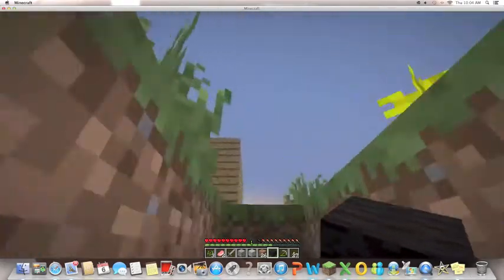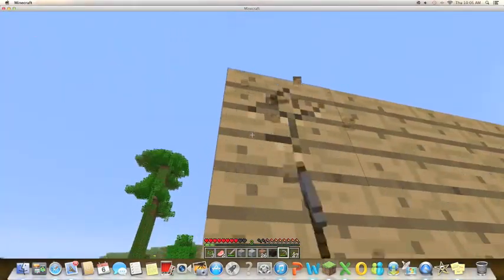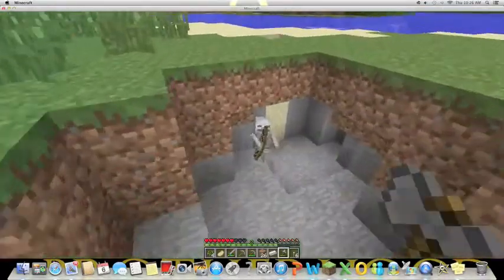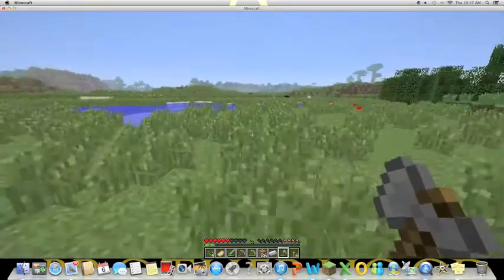Normal Survival part 3- HOUSE EXPANDING!!!!!!!!!